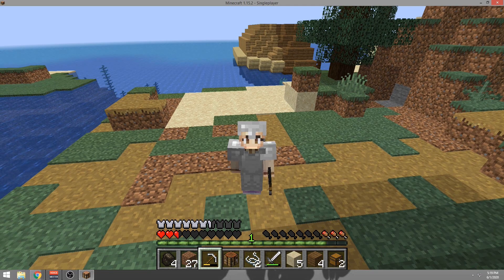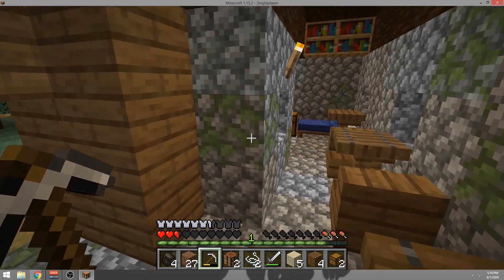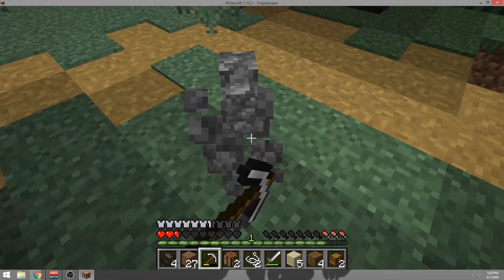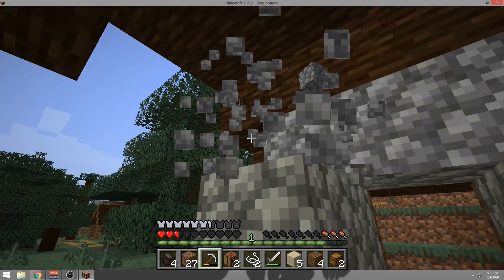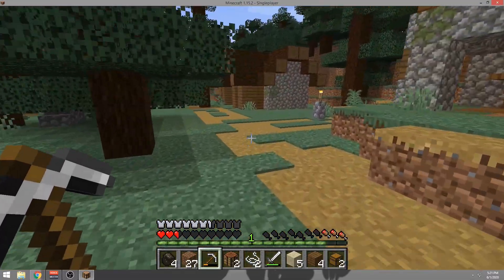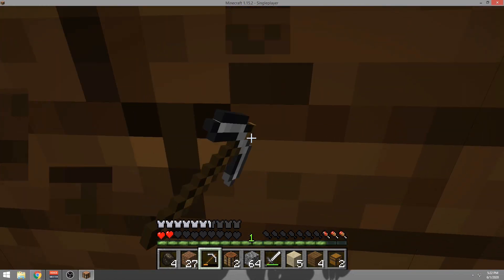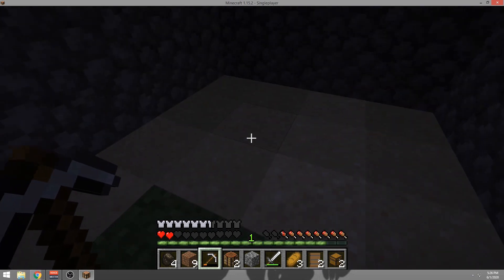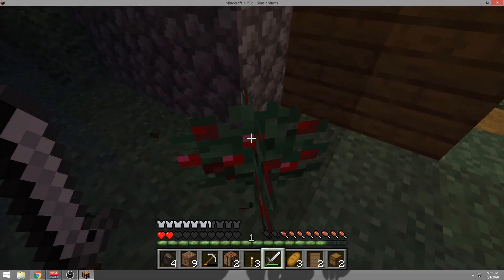First time playing MINECRAFT! | RAIDED A VILLAGE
Hey, whats going on everyone? This is my first time playing MINECRAFT! Come check it out. I hit the jack pot with a ship, and raided a VILLAGE!